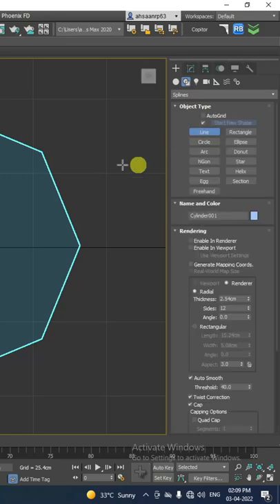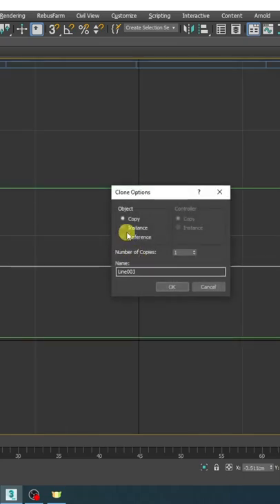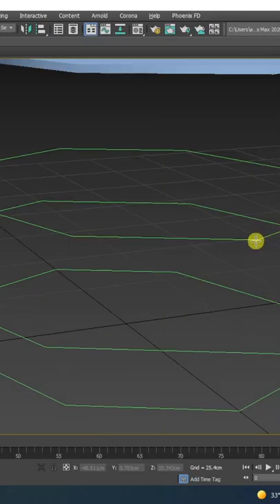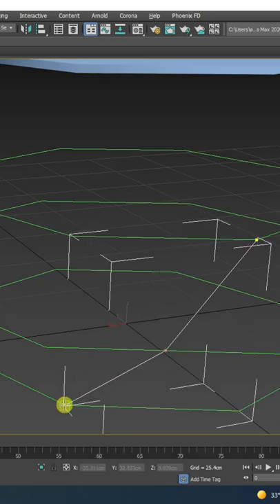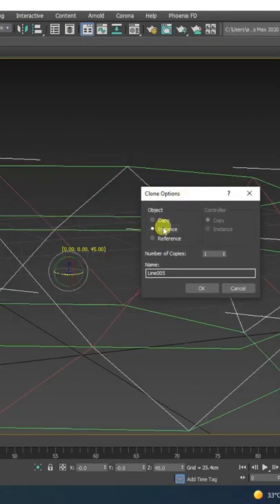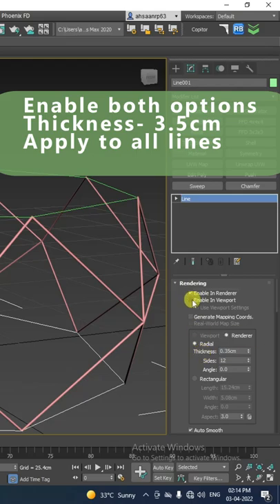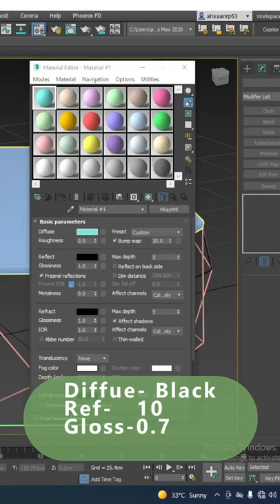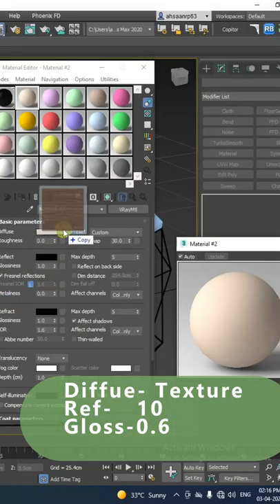How to Make Geometric Coffee Table in 3ds Max | Ahsaan Rehman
How to Make Geometric Coffee Table in 3ds Max.